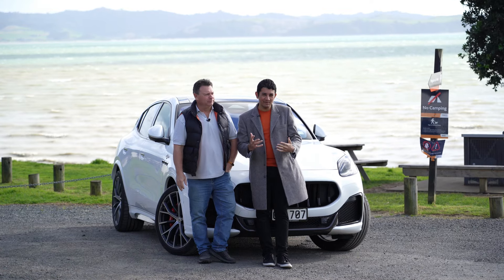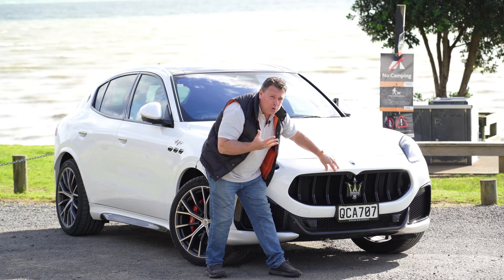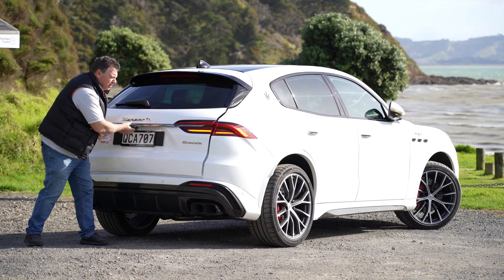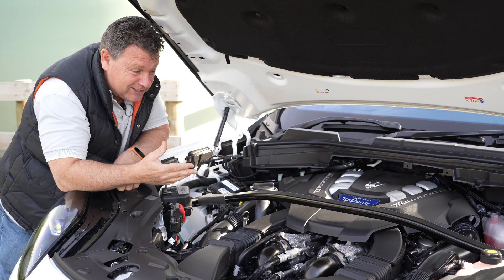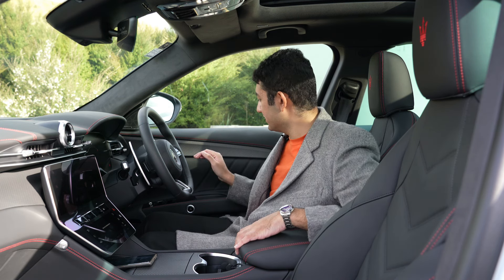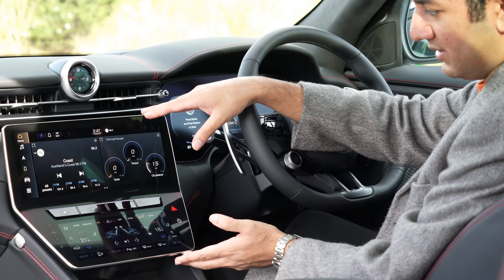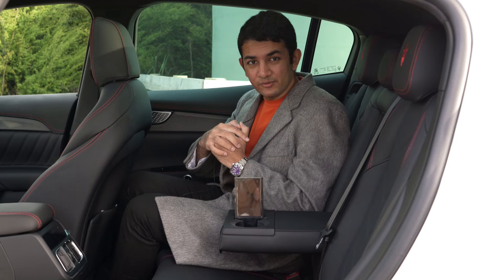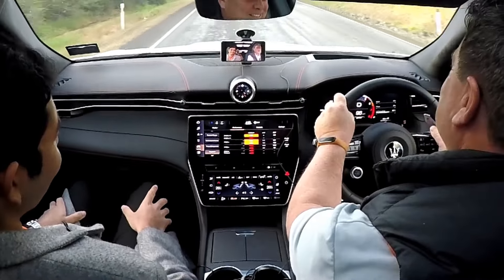Maserati Grecale Trofeo full review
There is a new addition to the Maserati family and it comes in the form of a medium sized SUV. Sitting just below the Levante in size, the Grecale is also inspired by the winds of the Mediterranean and comes oozing with Italian flair. We took the top of the line Trofeo for a spin and  didn't want to give the keys back.
for more news and reviews.
Cheers for the opportunity Maserati NZ
0:00 - Intro